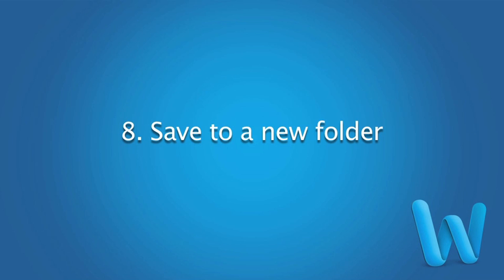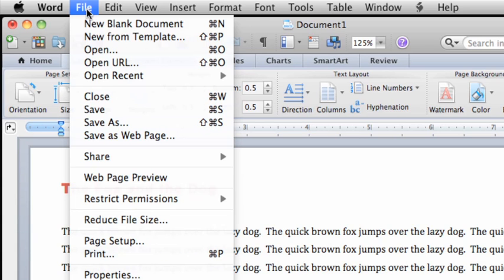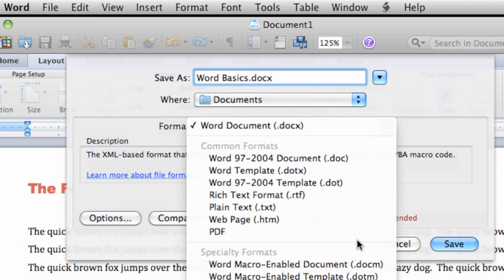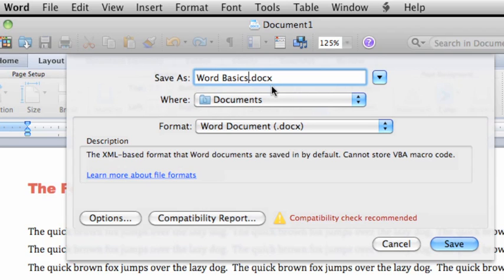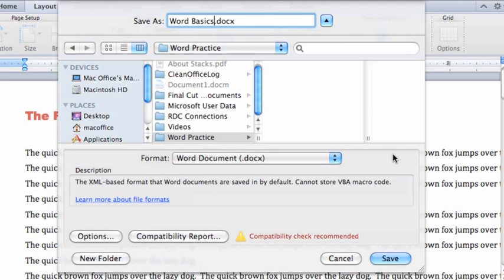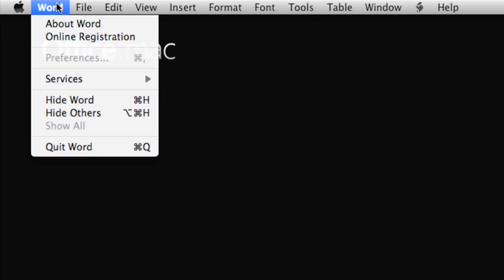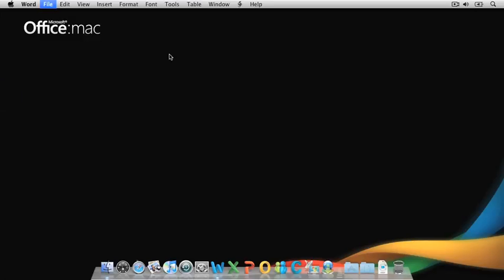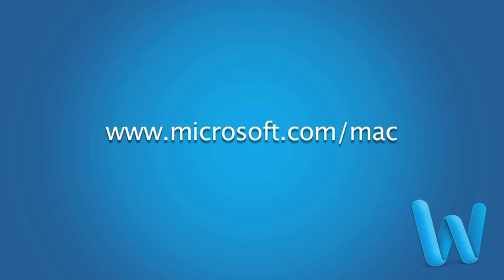Lesson 8 - Save a Word document in a new folder